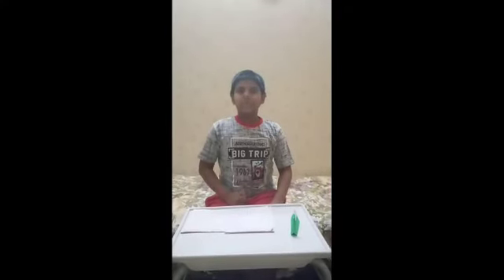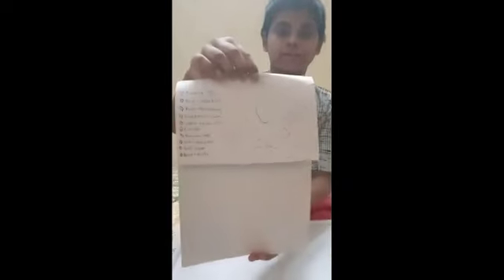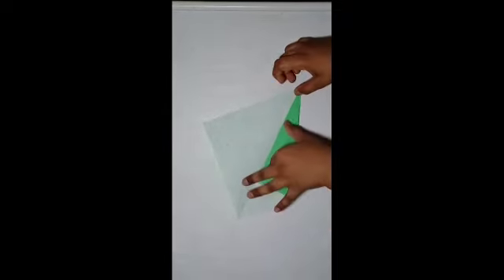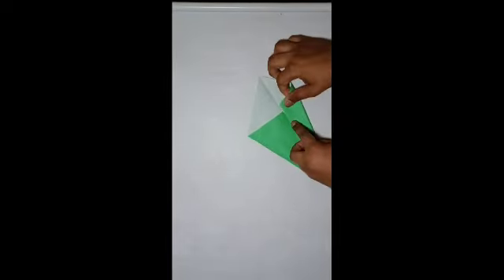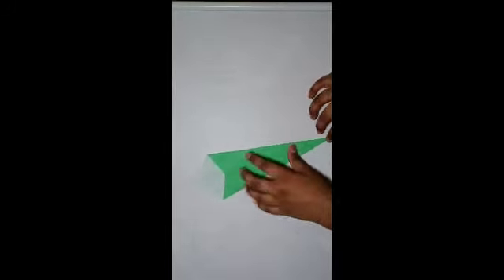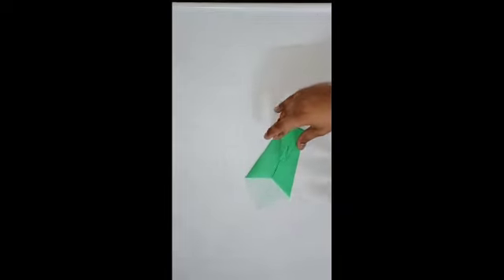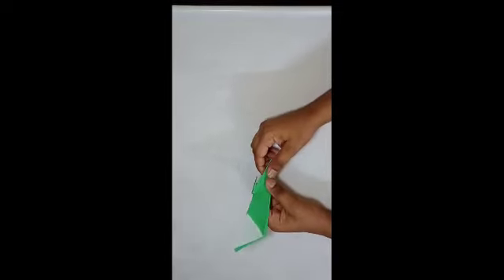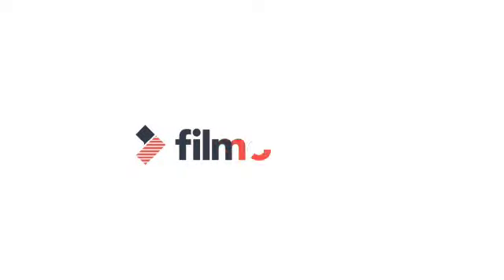How to make our Indian traditional swan..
hi guys in this video I have shown you how to make our Indian traditional. Hope you like this video please like share comment and subscribe this is a very useful activity for lockdown at home so do  watch it and thanks for watching my video bye..

please don't use any photos or any other content without permission..